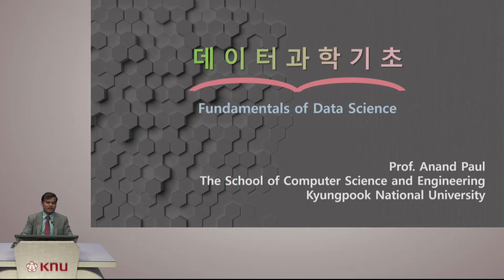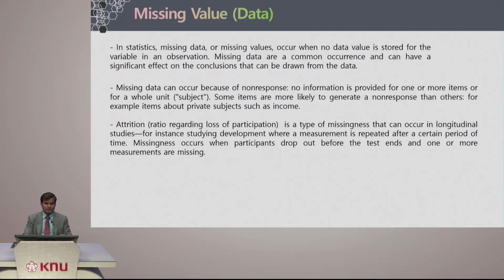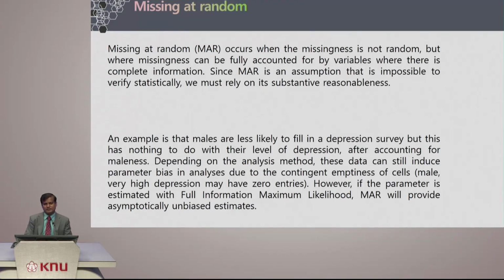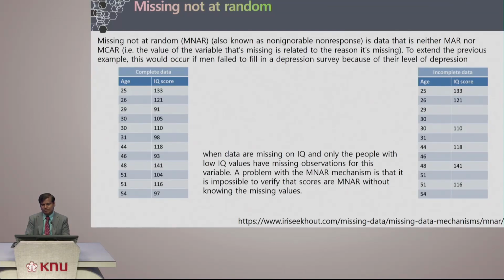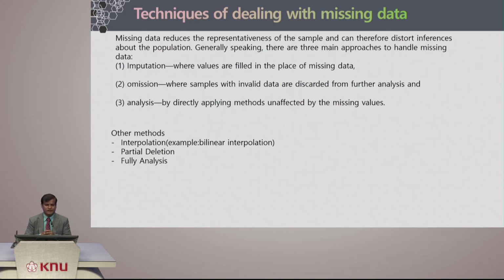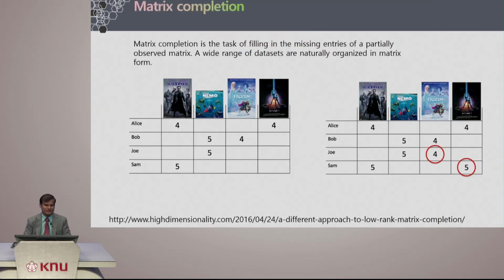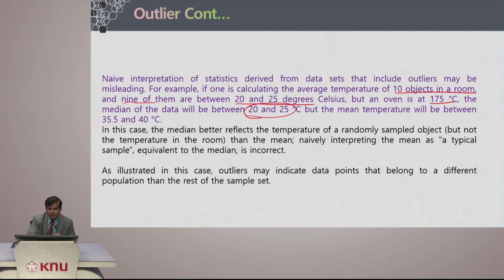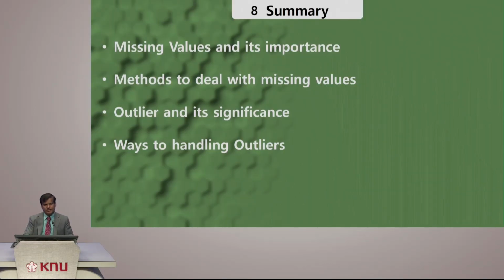Lecture 4-2 Handing Missing Data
Handing Missing Data, Working with Outliers